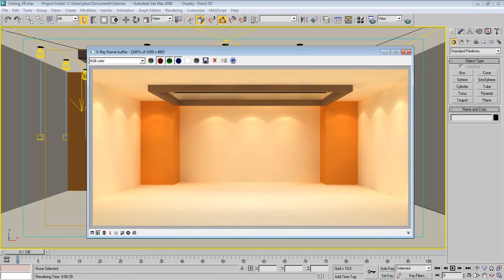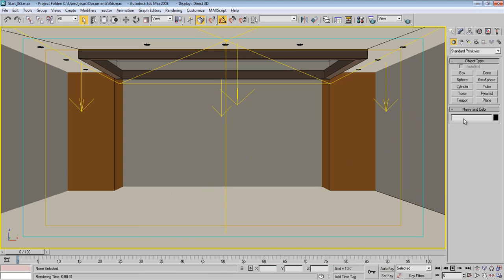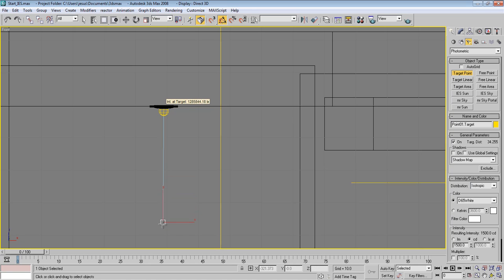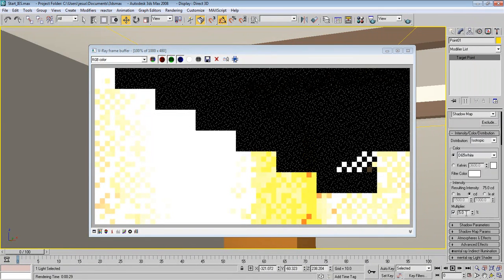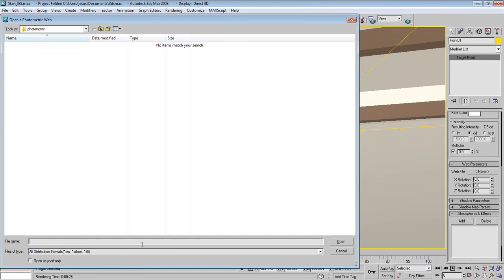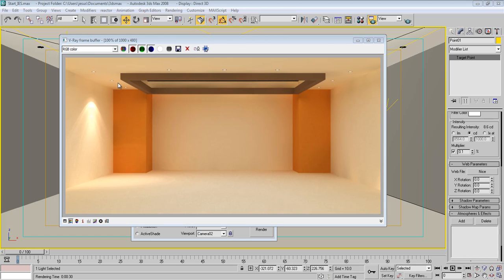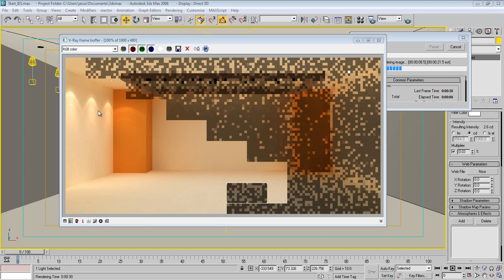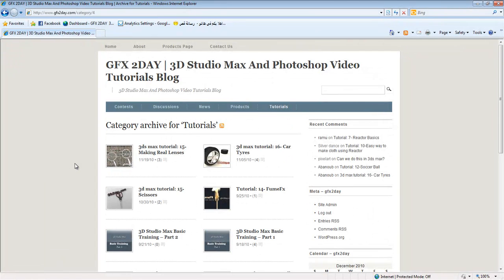IES and interior lighting in max | gfx2day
In this video i will show you how to make IES lights inside 3ds max and using them along with 3ds max to make good looking interior lighting.

=== Make sure to follow my latest tutorial at ===